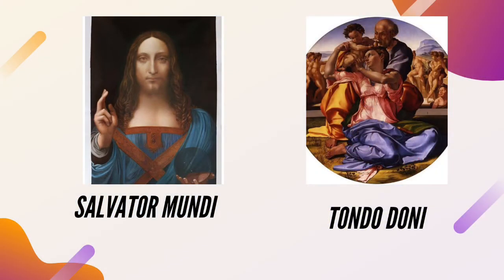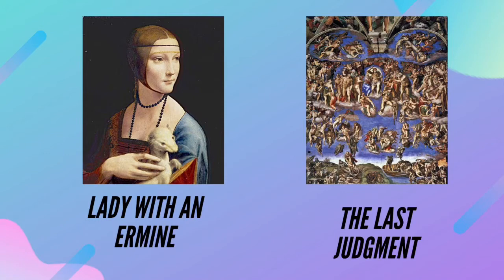ACTIVITY 4 - Leslie Gómez